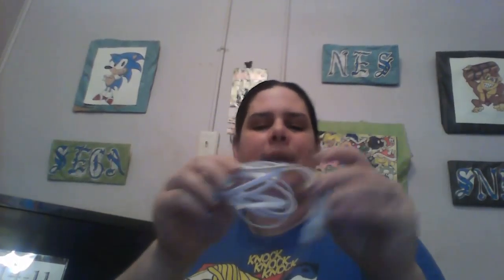Yunsong Micro USB Cable 2 Pk Review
Nice 5ft cords that fit snugly and work really well.